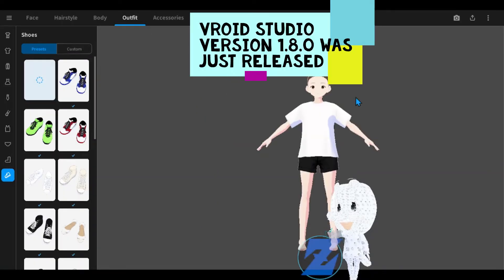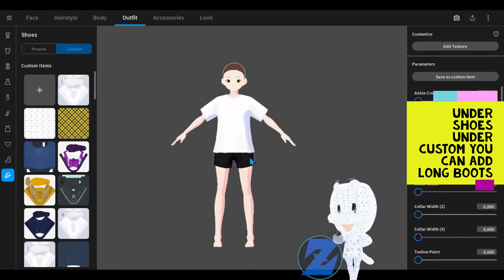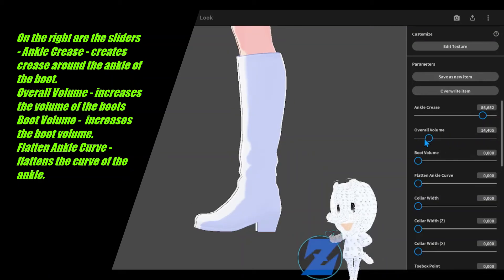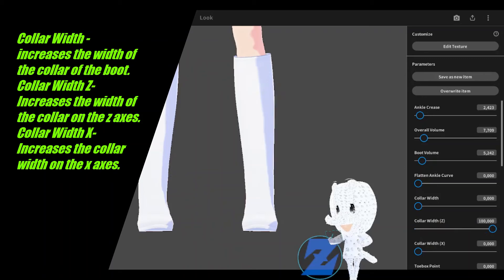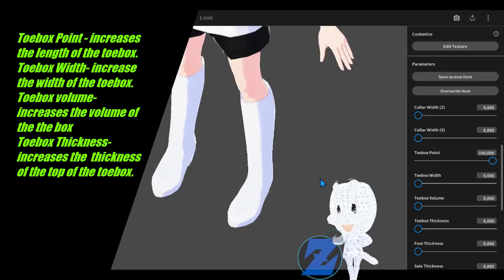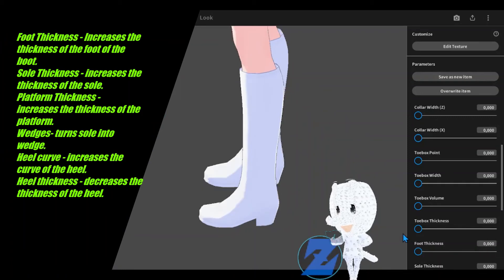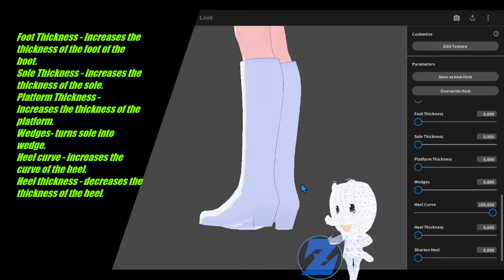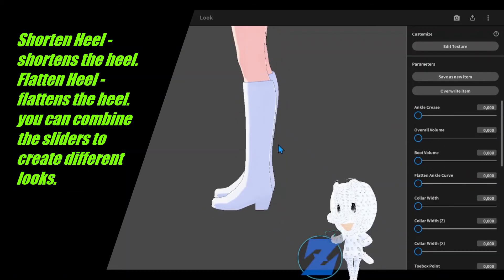VRoid Studio v1 8 0 - Long boots tutorial